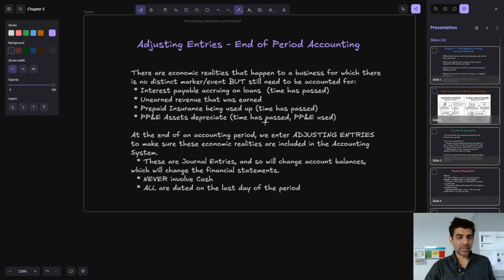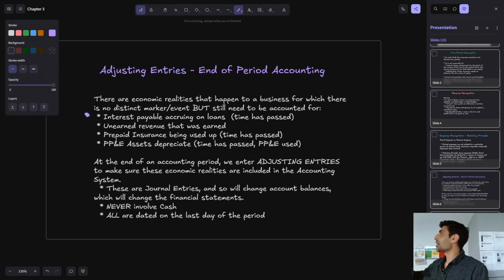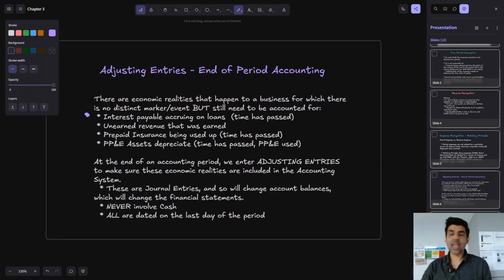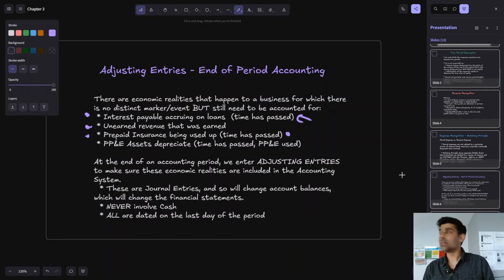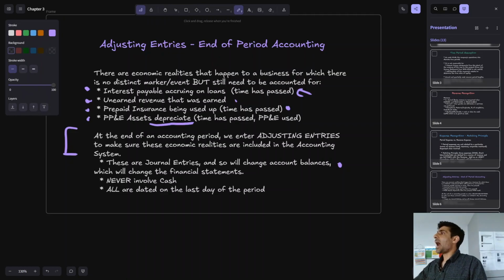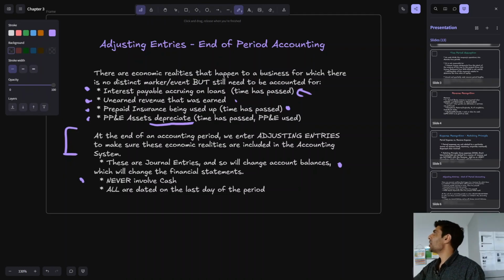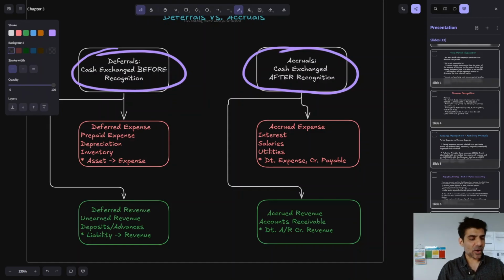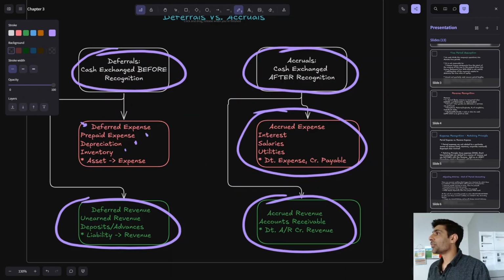Chapter 3 - Part 5 - What are Adjusting Entries and Why Do We Do Them